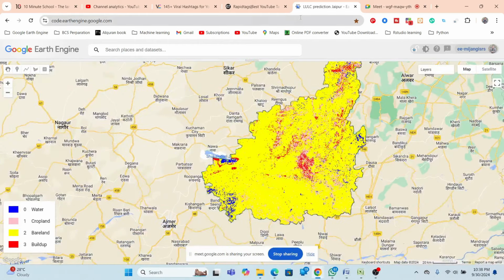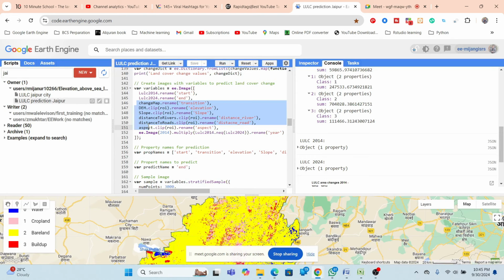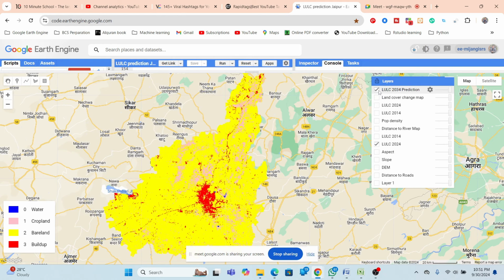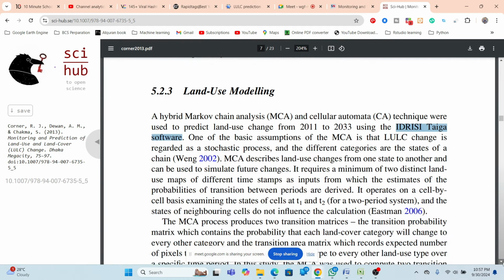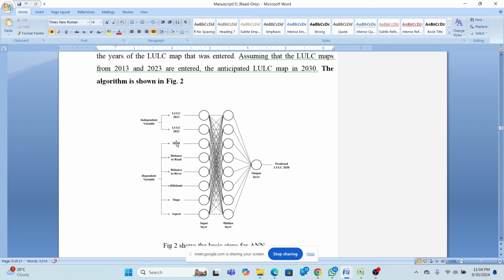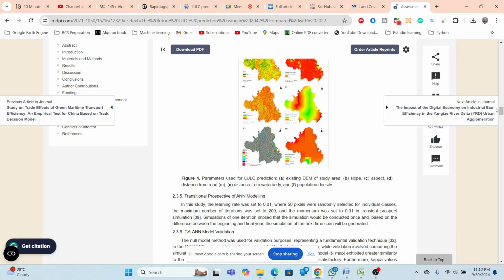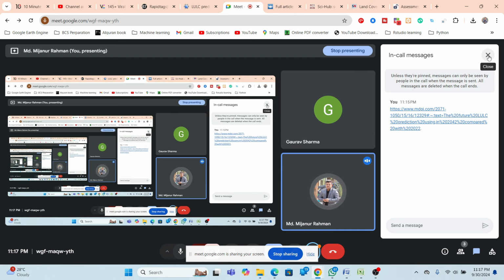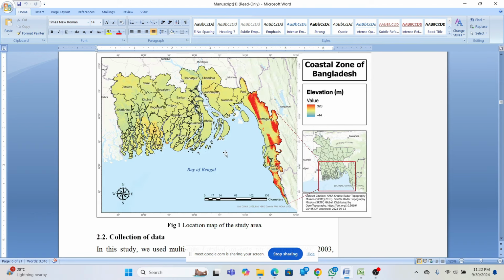গুগল আর্থ ইঞ্জিনে ভবিষ্যতের ভূমি আচ্ছাদনের পূর্বাভাস দিন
গুগল আর্থ ইঞ্জিনে ভবিষ্যতের ভূমি আচ্ছাদন সম্পর্কে ভবিষ্যদ্বাণী করুন

নতুনদের থেকে উন্নত স্তরের জন্য রিমোট সেন্সিং এবং জিআইএস বিশ্লেষণের জন্য মাস্টার গুগল আর্থ ইঞ্জিনের উপর ৭ দিনের অনলাইন প্রশিক্ষণ

নতুনদের থেকে উন্নত স্তরের জন্য রিমোট সেন্সিং এবং জিআইএস বিশ্লেষণের জন্য সম্পূর্ণ গুগল আর্থ ইঞ্জিনের ৭ দিনের অনলাইন প্রশিক্ষণের জন্য নিবন্ধন উন্মুক্ত।

এই ক্লাসগুলি আপনাকে আপনার রিমোট সেন্সিং বিশ্লেষণের জন্য GEE ব্যবহার শুরু করার জন্য প্রয়োজনীয় সমস্ত জিনিস শেখাবে। আমরা মূলত এইসব লোকদের উপর ফোকাস করি যারা কোনও প্রোগ্রামিং ভাষা এবং আর্থ ইঞ্জিন ফাংশন জানেন না। আমরা LULC ম্যাপিং, বায়ুর গুণমান, পর্যবেক্ষণ, সময় সিরিজ বিশ্লেষণ, যেকোনো সূচক গণনা, তত্ত্বাবধানে শ্রেণীবিভাগ, মেশিন লার্নিং পদ্ধতি এবং আরও অনেক কিছু কভার করি।

ক্লাস শুরু: ১৮ অক্টোবর, ২০২৪
ভর্তি শেষ তারিখ: ১৬ অক্টোবর, ২০২৪ (প্রথম ১০ জন নিবন্ধিত ব্যক্তি ৫০% ছাড় পাবেন)

আপনি কীভাবে সার্ভারকে আপনার কোড কার্যকর করতে বলবেন?
রাস্টার এবং ভেক্টর ডেটা আমদানি করা: স্থানীয় স্টোরেজ এবং GEE ডেটাসেট
ফিল্টারিং অ্যাট্রিবিউট টেবিল

দ্বিতীয় দিন:

স্যাটেলাইট ছবি ফিল্টারিং এবং প্রদর্শন: ল্যান্ডস্যাট, সেন্টিনেল

স্যাটেলাইট কম্পোজিট
ব্যান্ড কম্বিনেশন

স্যাটেলাইট ইমেজারি রপ্তানি করুন: ল্যান্ডস্যাট, সেন্টিনেল এবং মোডিস

GEE তে রাস্টার ডেটা আমদানি, ফিল্টার, রিডুস, ক্লিপ এবং প্রদর্শন
GEE রেডিমেড ডেটাসেট ব্যবহার করে NDVI এর টাইম সিরিজ চার্ট

যেকোন শেপফাইল রপ্তানি করুন

তৃতীয় দিন:

ল্যান্ডস্যাট এবং সেন্টিনেল ব্যবহার করে স্যাটেলাইট ছবি থেকে যেকোনো সূচক গণনা করা

স্যাটেলাইট ছবি ফিল্টারিং এবং প্রদর্শন করা: সেন্টিনেল-২ এবং NDWI, NDVI পর্যবেক্ষণ

থ্রেশহোল্ডিং ব্যবহার করে জলাশয় বের করা

NDVI, NDWI, SAVI এবং সমস্ত সূচক ল্যান্ডস্যাট এবং সেন্টিনেল ব্যবহার করে টাইম সিরিজ চার্ট

GEE থেকে যেকোনো শেপফাইল রপ্তানি করুন
GEE তে গ্রেডিয়েন্ট লেজেন্ড এবং শিরোনাম কীভাবে যোগ করবেন
মোডিস এবং ল্যান্ডস্যাট ডেটা থেকে NDWI গণনা করা

৪র্থ দিন:

ক্লাউড কীভাবে অপসারণ করবেন এবং স্যাটেলাইট চিত্র থেকে ধোঁয়াশা - ল্যান্ডস্যাট এবং সেন্টিনেল
NASA SRTM এবং Aster ব্যবহার করে GEE-তে পাহাড়ের ছায়া এবং ঢাল মানচিত্রের ভিজ্যুয়ালাইজেশন (DEM)
ল্যান্ডস্যাট স্যাটেলাইট চিত্র এবং মোডিস থেকে ভূমি পৃষ্ঠের তাপমাত্রা (LST) পর্যবেক্ষণ
যে কোনও নির্দিষ্ট অঞ্চলের গড়, সর্বোচ্চ, সর্বনিম্ন NDVI কীভাবে গণনা করবেন
GEE: মাসিক বাষ্পীভবন কীভাবে করবেন

৫ম দিন:

বায়ুর গুণমান পর্যবেক্ষণ: সমস্ত পরামিতি
GEE ব্যবহার করে CSV ফর্ম্যাটে বায়ুর গুণমান পরামিতি কীভাবে ডাউনলোড করবেন
বায়ুর গুণমান পর্যবেক্ষণ সময় সিরিজ চার্ট
বায়ুর গুণমান পর্যবেক্ষণ: সেন্টিনেল-৫ ব্যবহার করে GEE-তে নাইট্রোজেন-অক্সাইড বা যেকোনো গ্যাসের মোট নির্গমন কীভাবে গণনা করবেন

ArcMap সফ্টওয়্যার: GEE এবং ArcMap সফ্টওয়্যার ব্যবহার করে গবেষণাপত্র মানচিত্র কীভাবে তৈরি করবেন

৬ষ্ঠ দিন:

গুগল আর্থ ইঞ্জিনে মেশিন লার্নিংয়ের ভূমিকা
মেশিন লার্নিং ব্যবহার করে LULC মানচিত্র কীভাবে তৈরি করবেন: তত্ত্বাবধানে এবং তত্ত্বাবধানে নয় এমন অ্যালগরিদম
এলোমেলো বন, CART, SVM, LULC তৈরির জন্য ন্যূনতম দূরত্ব শ্রেণিবদ্ধকারী
গুগল আর্থ ইঞ্জিন ব্যবহার করে LULC নির্ভুলতা মূল্যায়ন কীভাবে পরীক্ষা করবেন। (কাপ্পা, উৎপাদক এবং ভোক্তা
নির্ভুলতা)
LULC ক্লাসের ক্ষেত্রফল গণনা করুন
ArcMap ব্যবহার করে LULC ম্যাপ কীভাবে LULC রপ্তানি করবেন এবং একটি গবেষণাপত্র তৈরি করবেন

৭ম দিন:
Google Earth ইঞ্জিন ব্যবহার করে ভূমি-ব্যবহার এবং ভূমি-কভার পরিবর্তন সনাক্তকরণ
Google Earth ইঞ্জিন ব্যবহার করে NDVI পরিবর্তন সনাক্তকরণ
Google Earth ইঞ্জিন ব্যবহার করে এক স্তরে শ্রেণী-ভিত্তিক LULC পরিবর্তন সনাক্তকরণ

অনলাইন প্রশিক্ষণের সুবিধা:
* অনুশীলন কোড (সমস্ত কোড প্রদান করা হয়)
* রেকর্ড করা ক্লাস (সমস্ত ক্লাস রেকর্ড করা ভিডিও প্রদান করা হয়)
* আজীবন শিক্ষা সহায়তা

🛑 পাইথন ব্যবহার করে মেশিন লার্নিং সহ LULC-এর জন্য স্যাটেলাইট চিত্র ডাউনলোড এবং ব্যবহার করার সম্পূর্ণ প্লেলিস্ট

গুগল আর্থ ইঞ্...